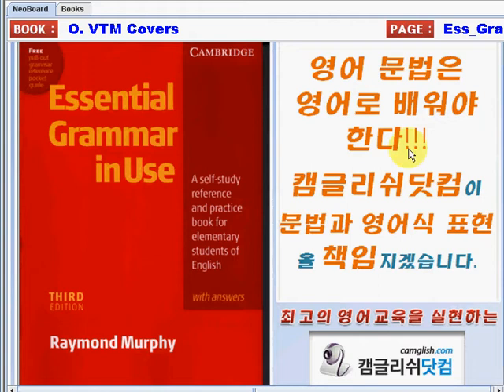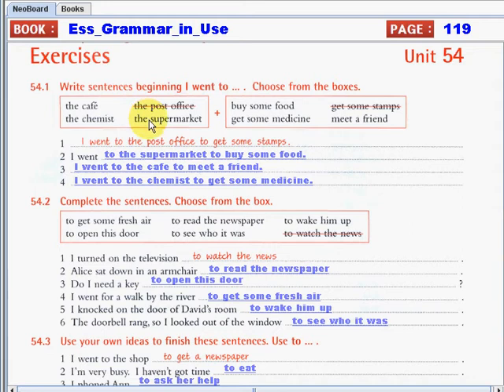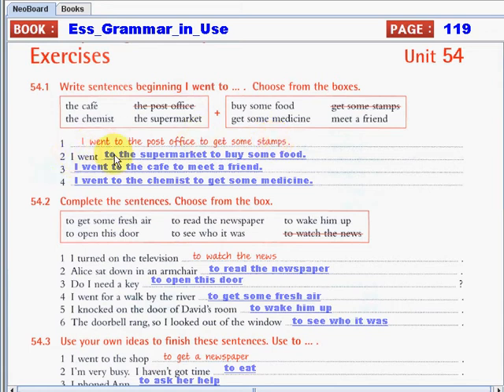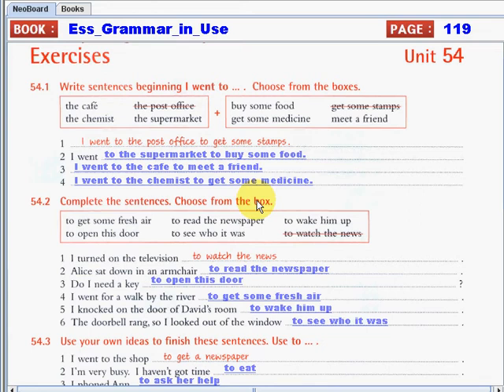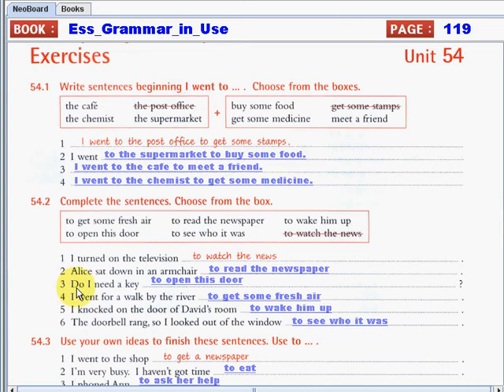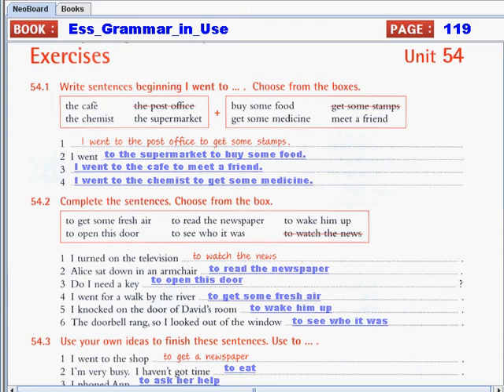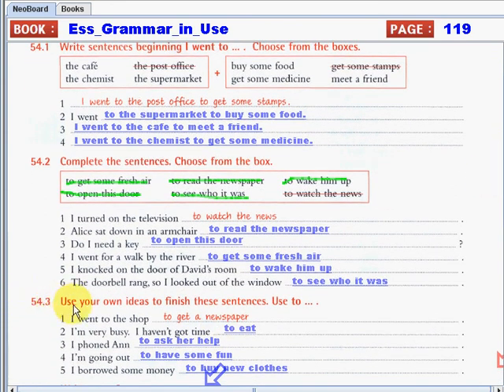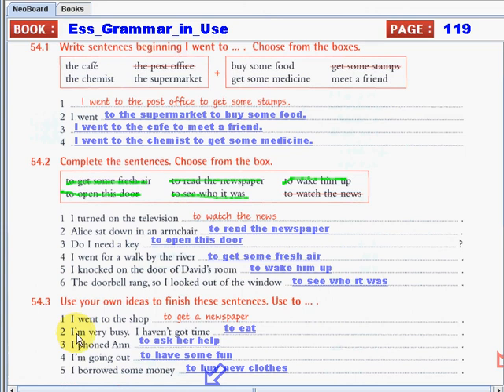EssentialGrammarInUse 054 203 119a